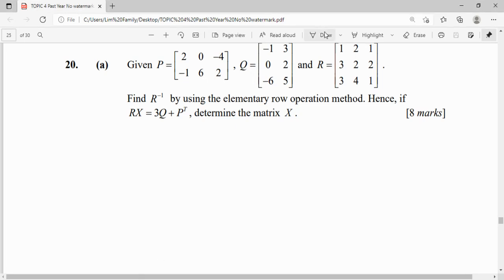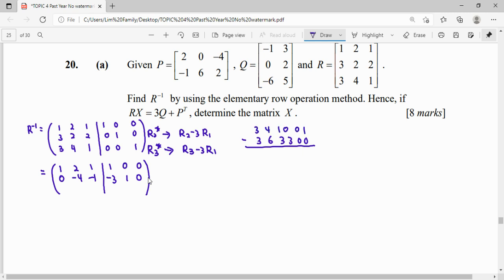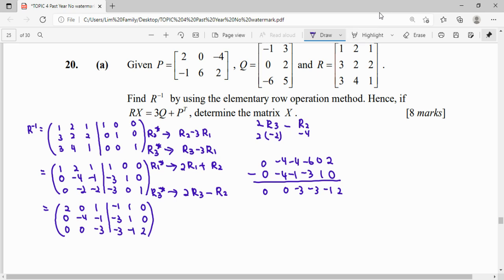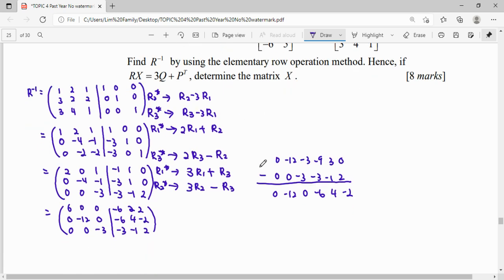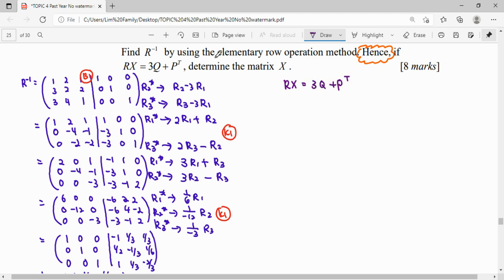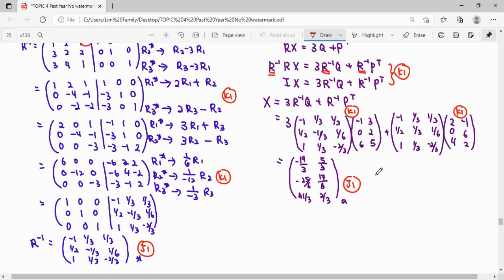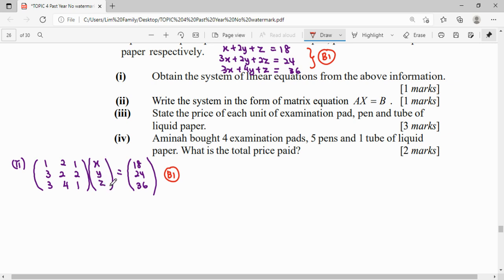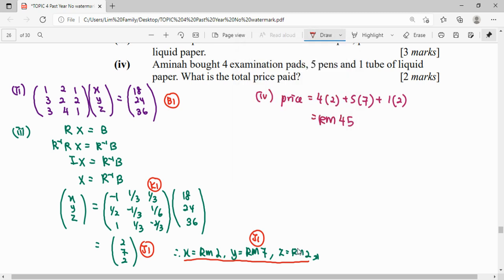PAST YEAR T4 Q20 2016/2017 SM015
(a) Given matrix P, Q and R. Find R^-1 by using the elementary row operation method. Hence, if RX=3Q+P^T, determine the matrix X. [8 marks]
(b) Ahmad bought an examination pad, 2 pens and a tube of liquid paper for RM18. Ali spent RM24 for 3 examination pads, 2 pens and 2 tubes of liquid paper. In the meantime, Abu spent RM36 at the same store for 3 examination pads, 4 pens and a tube of liquid paper. Let x, y and z represent the price per unit for examination pad, pen and tube of liquid paper respectively.
(i) Obtain the system of linear equations from the above information. [1 marks]
(ii) Write the system in the form of matrix equation AX=B. [1 marks]
(iii) State the price of each unit of examination pad, pen and tube of liquid paper. [3 marks]
(iv) Aminah bought 4 examination pads, 5 pens and 1 tube of liquid paper. What is the total price paid? [2 marks]